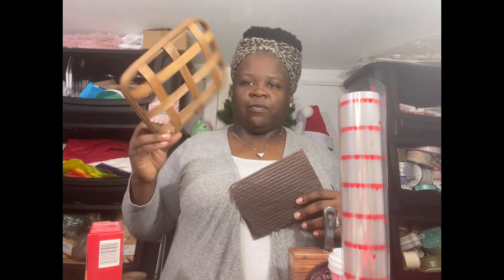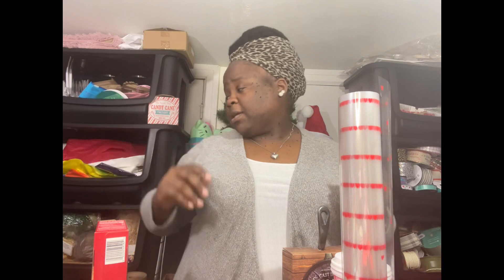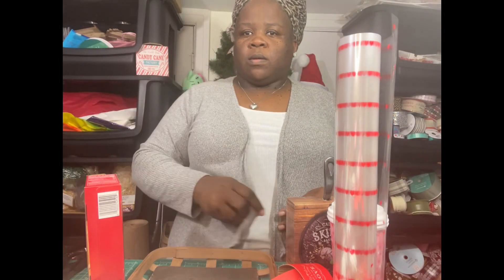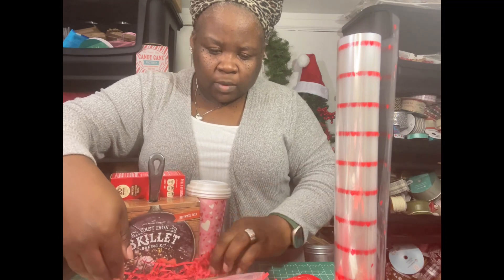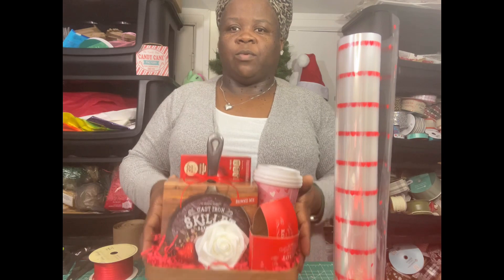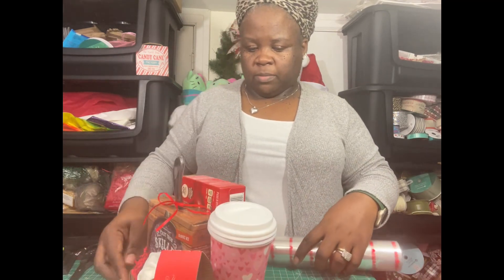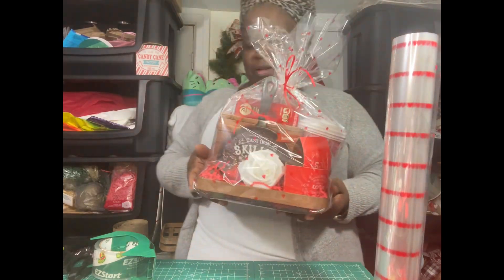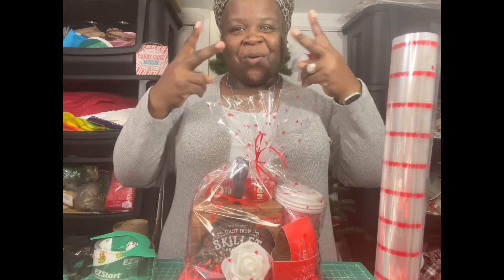DIY Hot Cocoa Valentine’s Day Gift Baskets